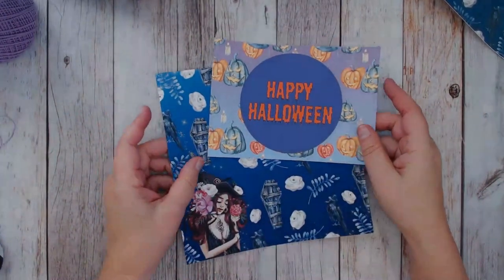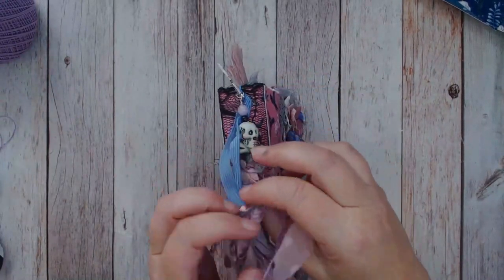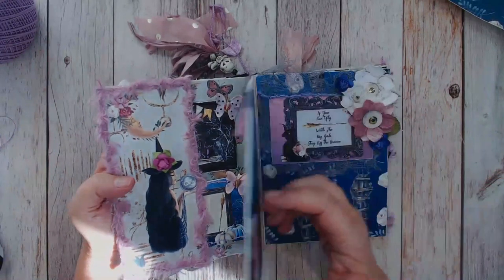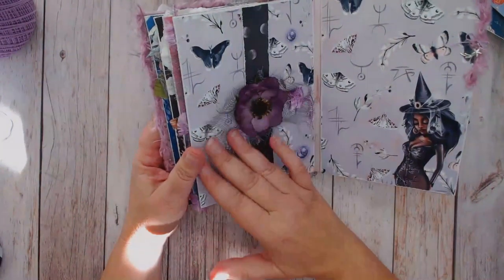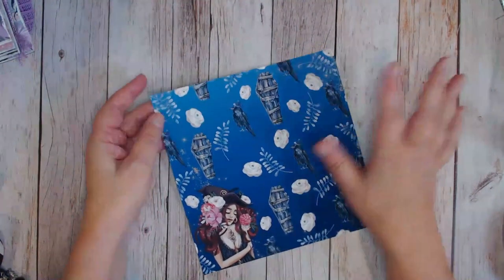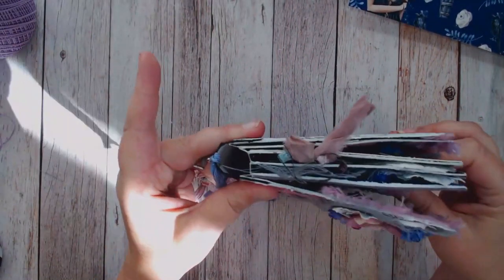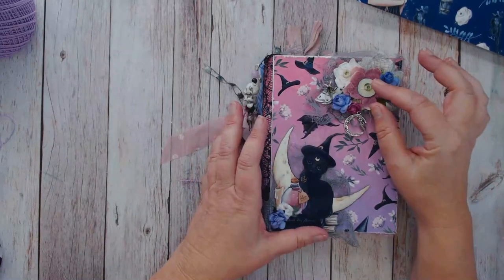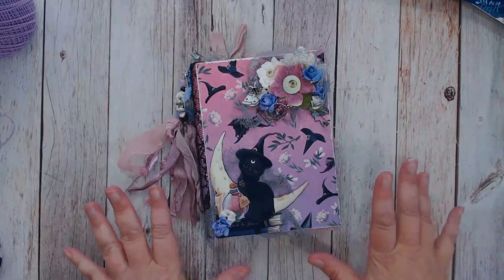Wickedly Beautiful Shabby Halloween Album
I created this album using the gorgeous printable kit from Salty Beach Scrapper, Kimmy Murray.

This is a 5 x 7 album I made using my album tutorial for floating hinge album.
For the measurements and more specific details please watch this Wickedly Beautiful tutorial until the end.

I would love to hear your feedback on this project!